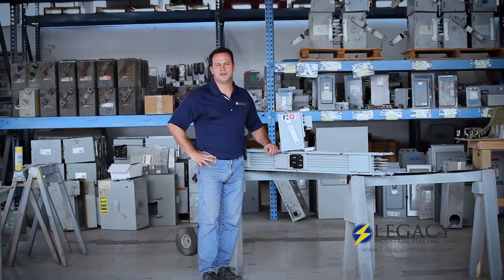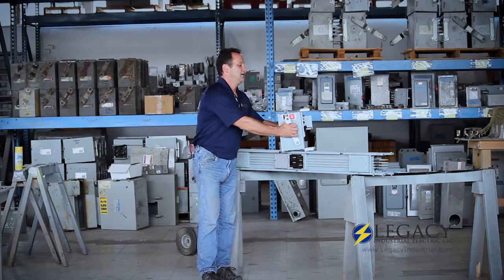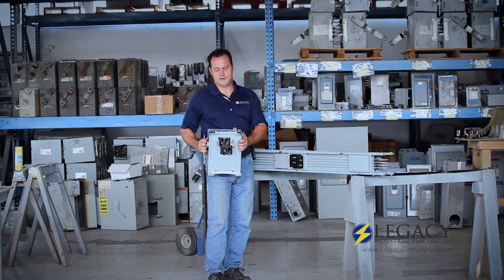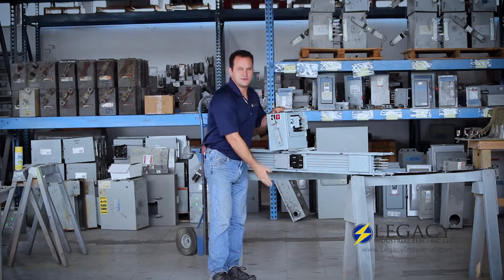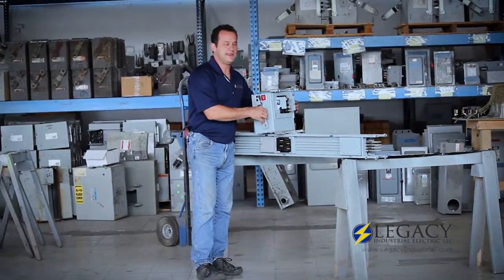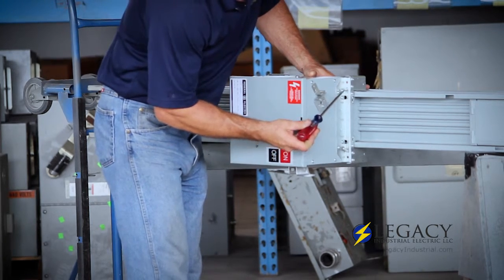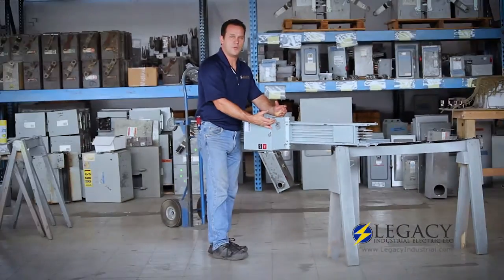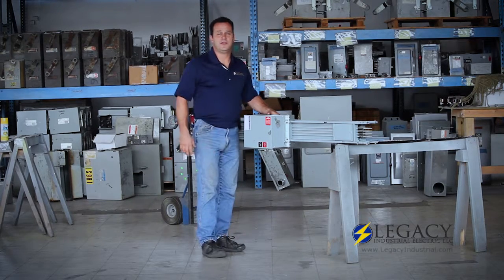GE 30-amp Armor Clad Bus Plug install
Quick demonstration installing a 30-amp GE Armor Clad bus plug on GE Armor Clad plug-in bus duct.